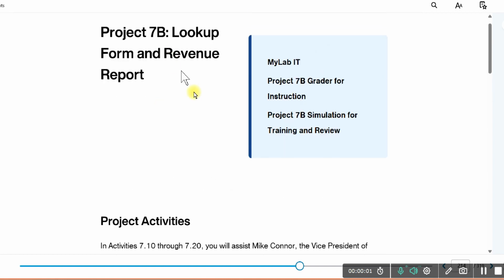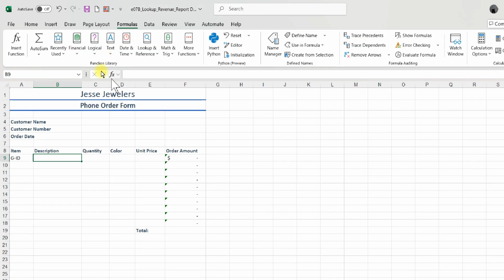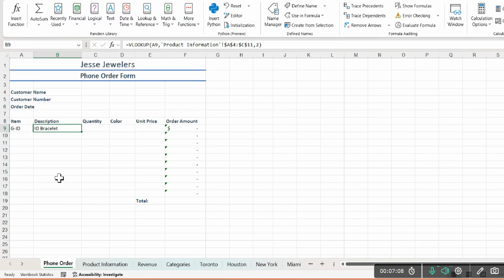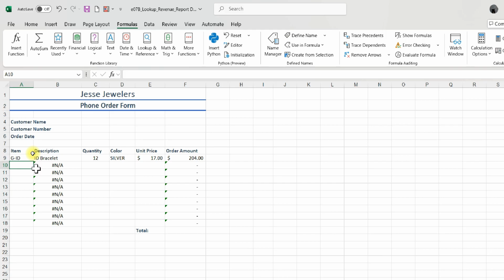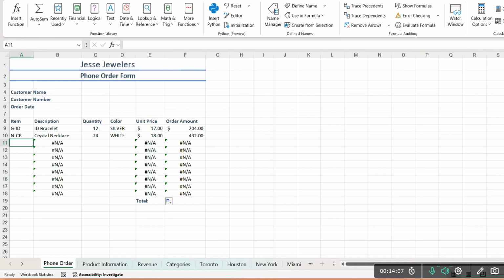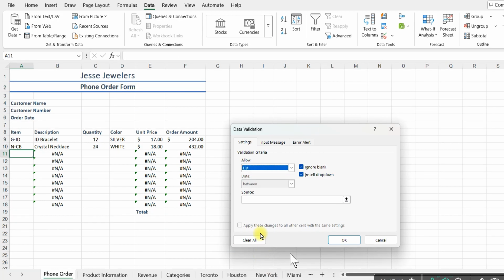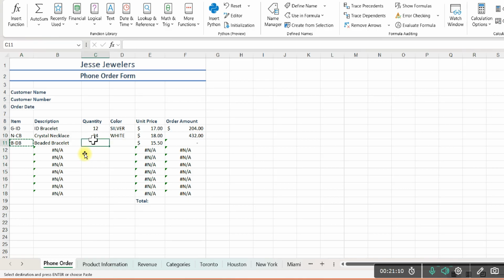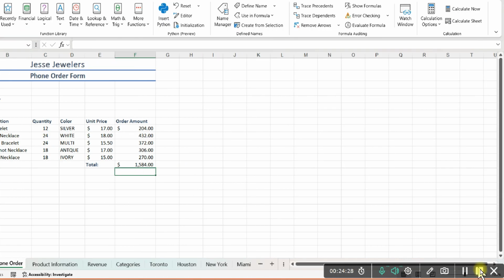Project 7B Lookup Form and Revenue Report